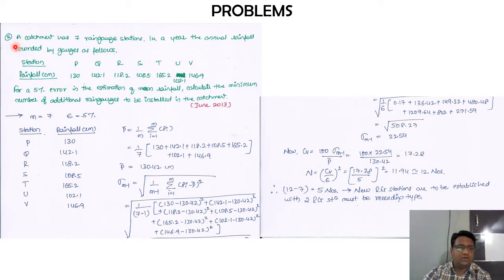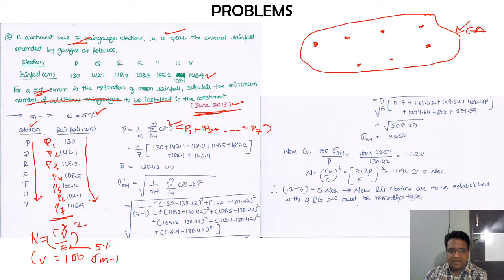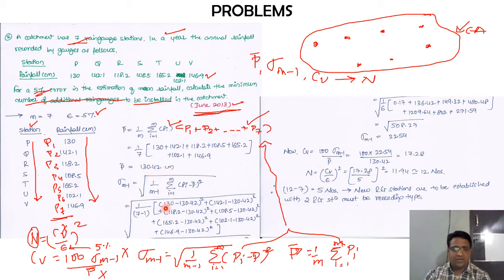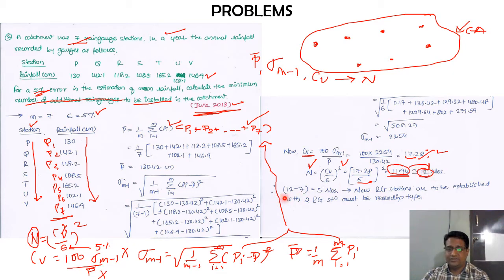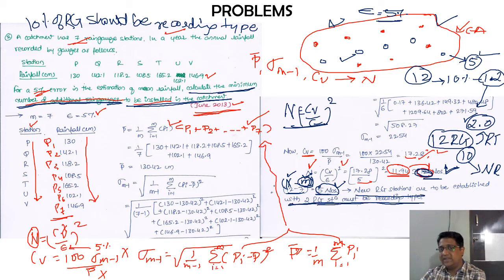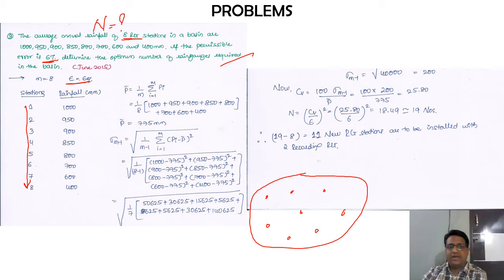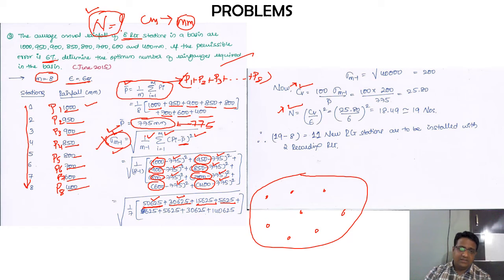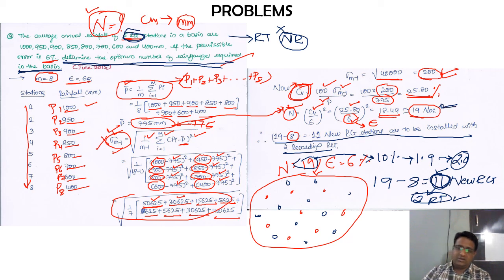Hydrology & Irrigation Engineering (17CV73)_PROBLEM_2